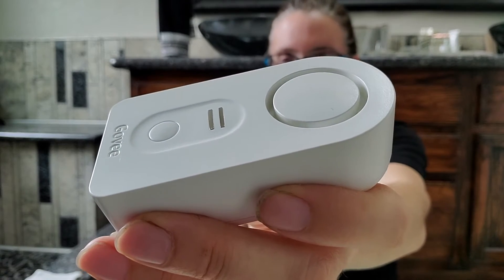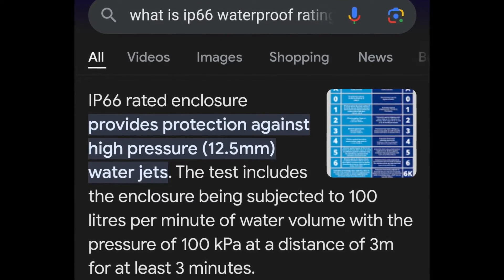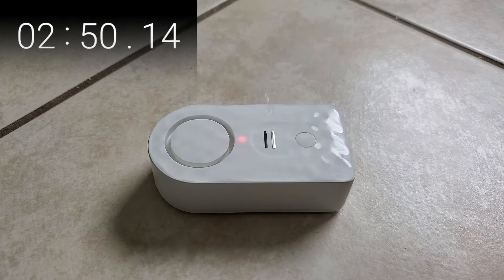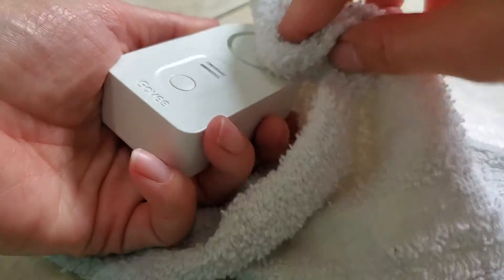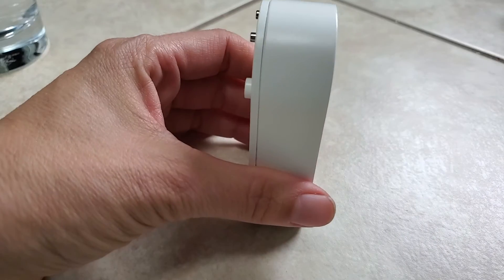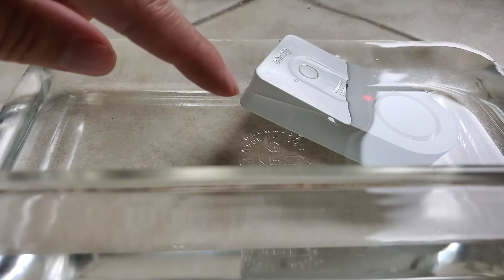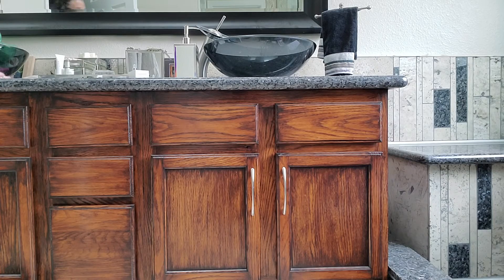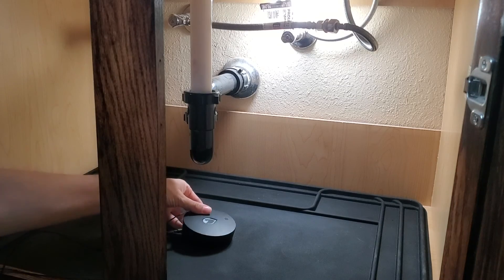Killing a waterproof Govee Wi-Fi Water Sensor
Are Govee Wi-Fi Water Sensors really waterproof? I don’t have high powered jets to duplicate the test for the IP66 waterproof rating, but I CAN test it against some real potential scenarios (so you don’t have to learn the hard way with your sensors).

Fair warning, Govee released a newer version since this video was released. --I just bought it (Dec 2023) and the unboxing/review is